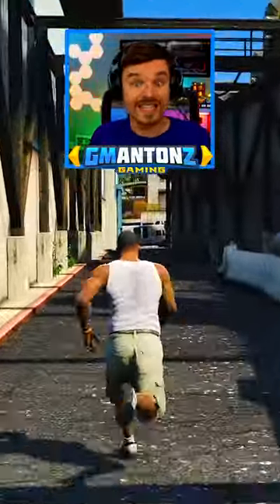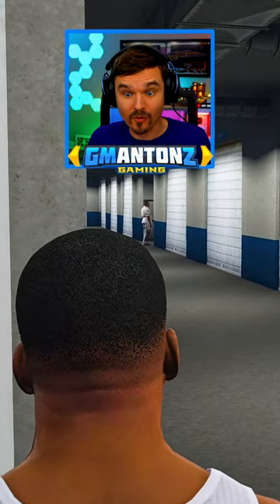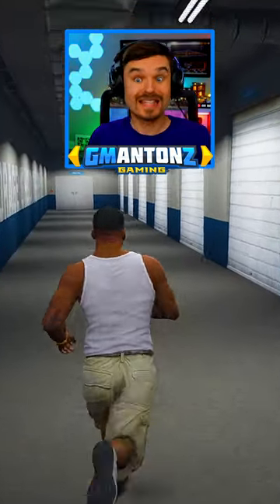Where does the Ice Cream Van come from in GTA 5?!